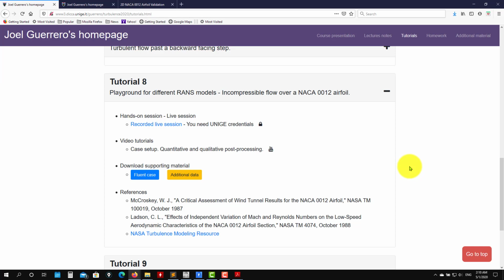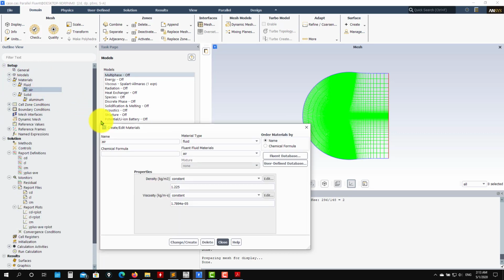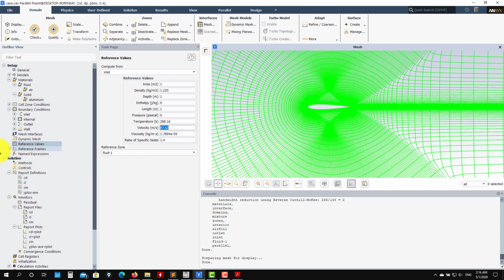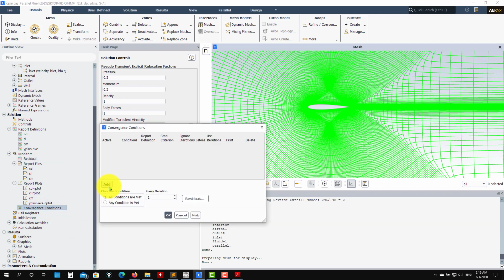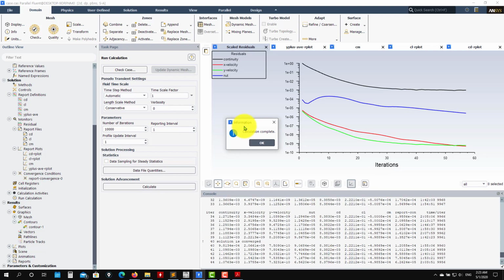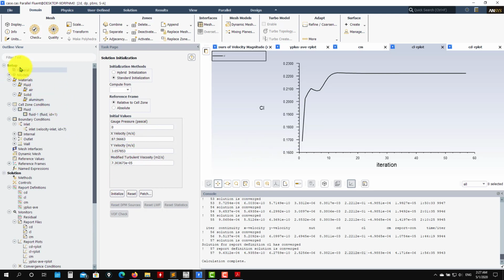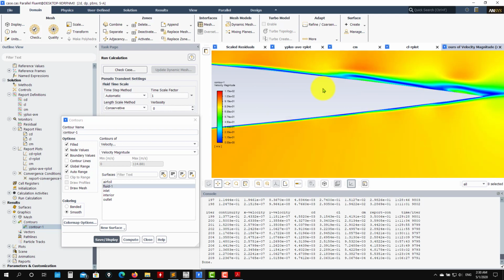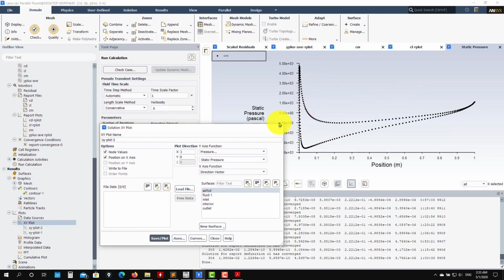Fluent - Turbulence modeling - Tutorial 8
Playground for different RANS models - Incompressible flow over a NACA 0012 airfoil.